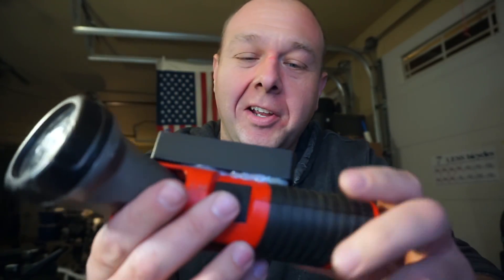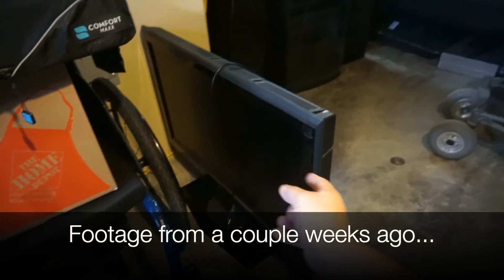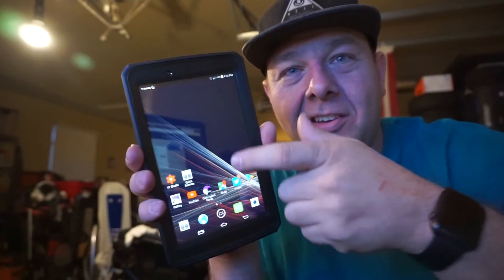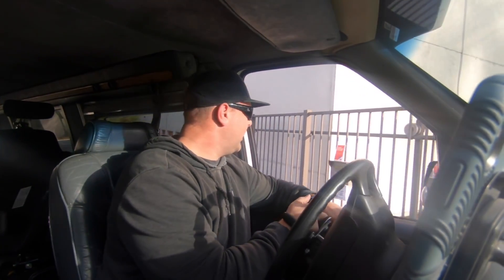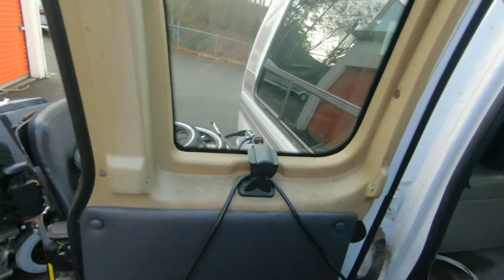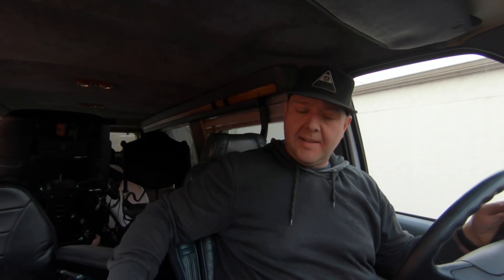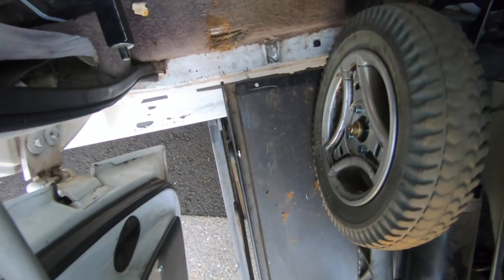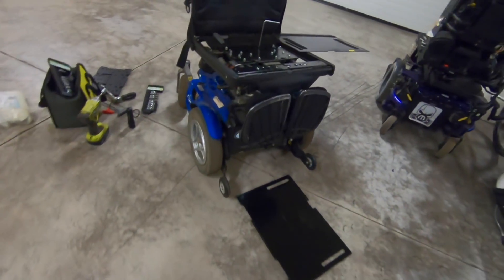VLOG 391 PART 2: whats with all the lights?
Today, we buy some lights, then find some free lights, and repair those lights, buy some more lights, and then fix those too! also swap an EZ lock bracket back onto the steampunk chair. OH - and i make some coffee - also VIEWER MAIL!!!